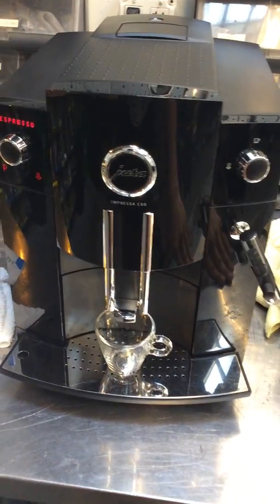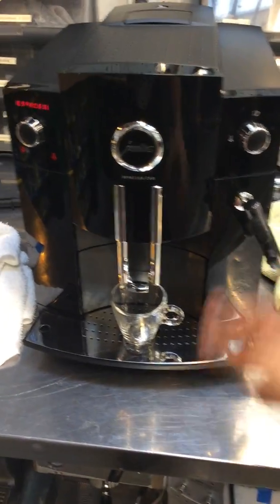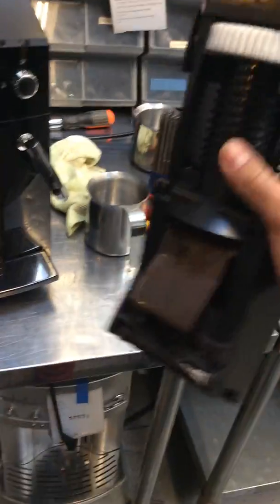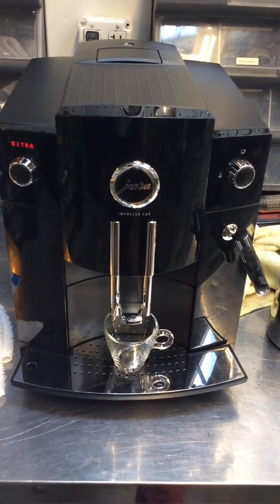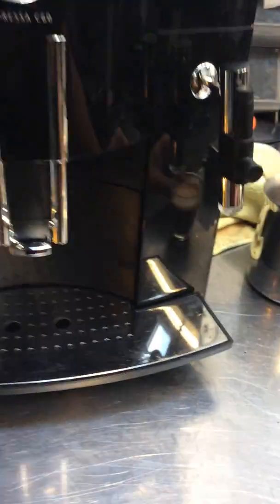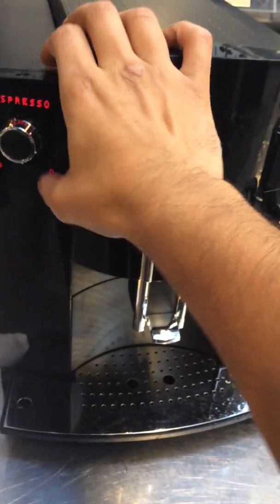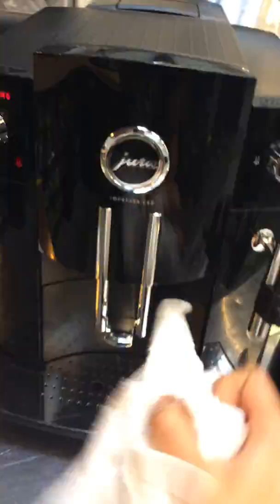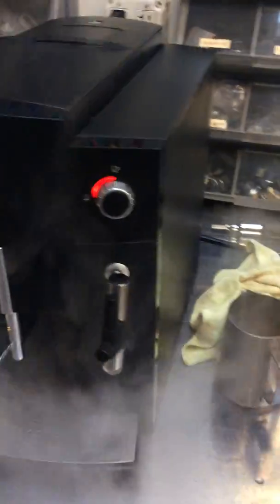new bre unit plus water pump - jura c60 - 3248 test